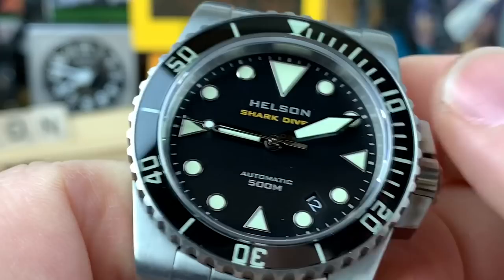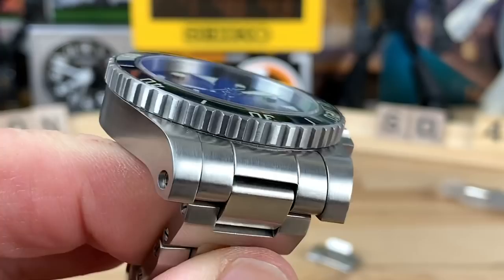Helson Shark Diver 40mm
Thanks to Chris for sharing this top pick for $600 range quality diver.